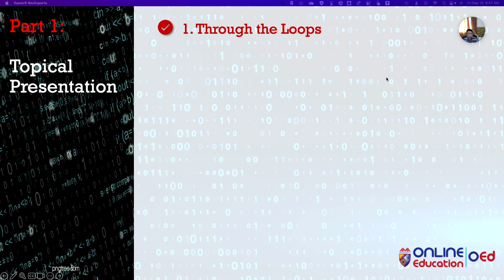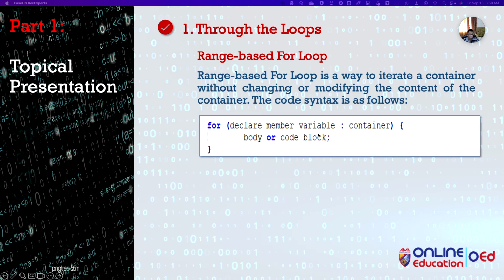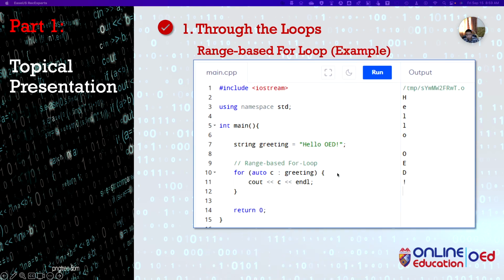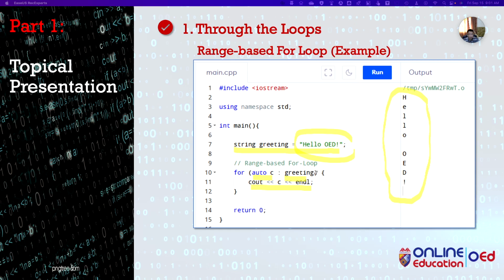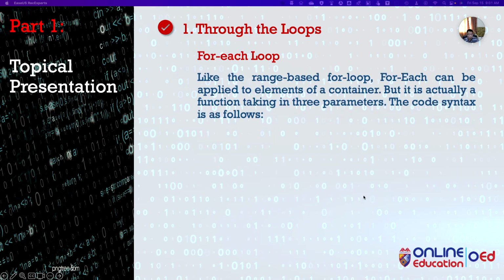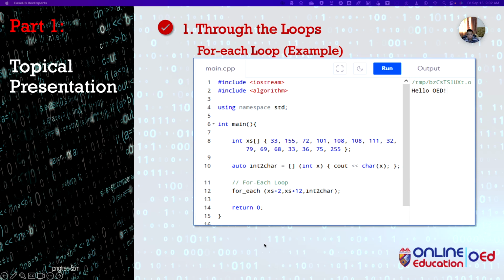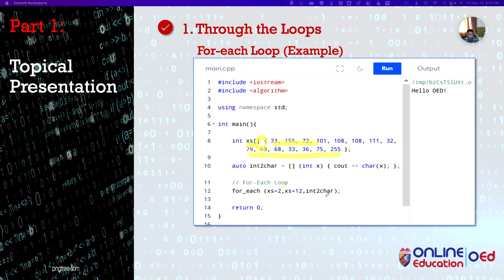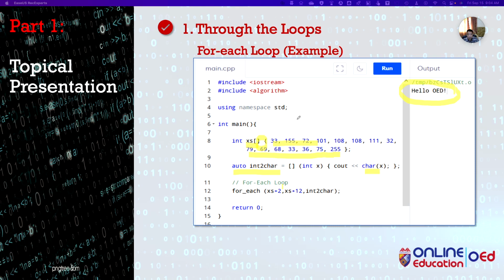4 Functional Loops